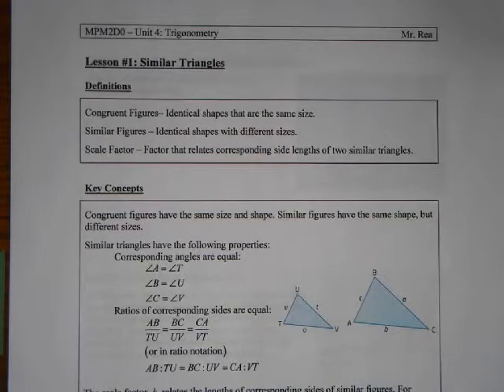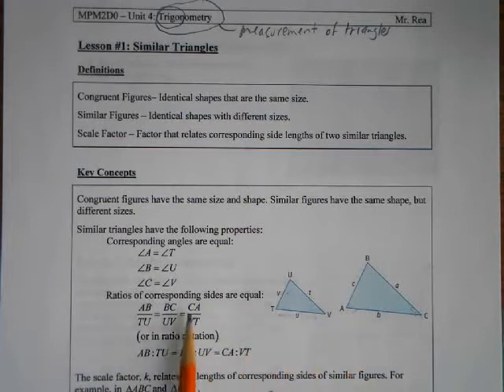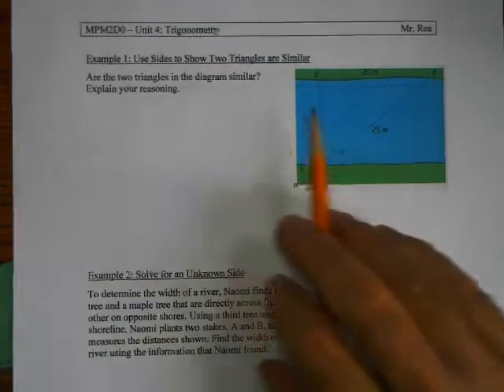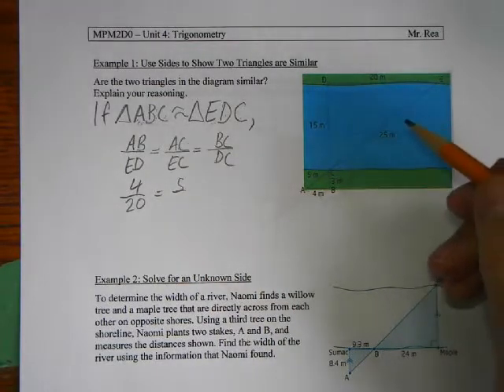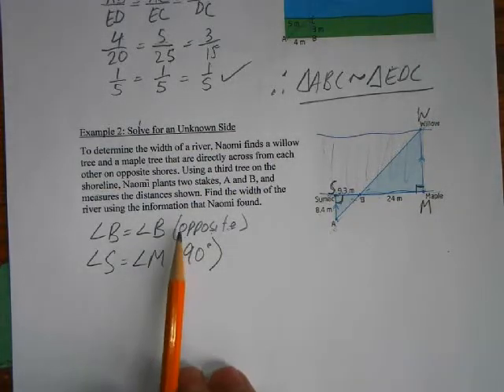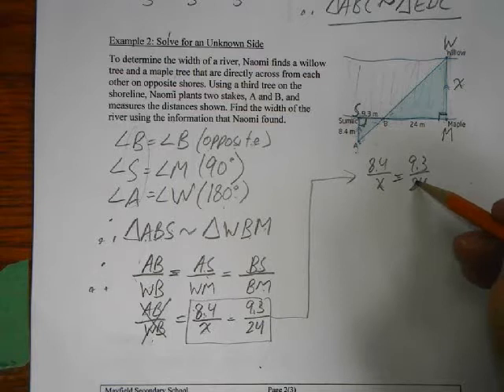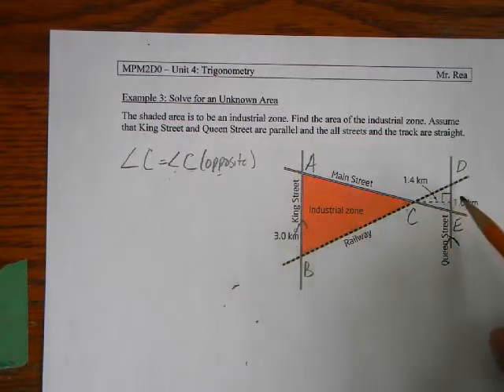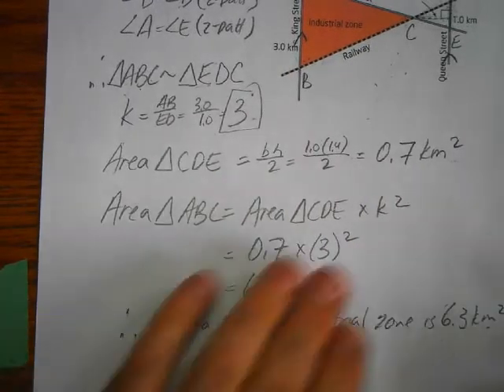Grade 10 Academic Math - Similar Triangles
Learn what similar triangles are, and how to use them to find unknown angles and sides in the triangles.